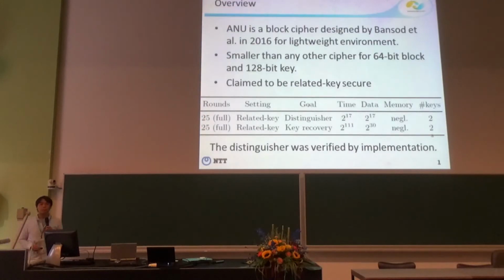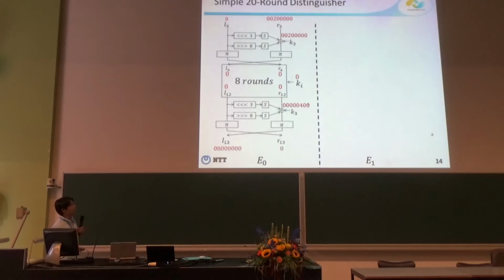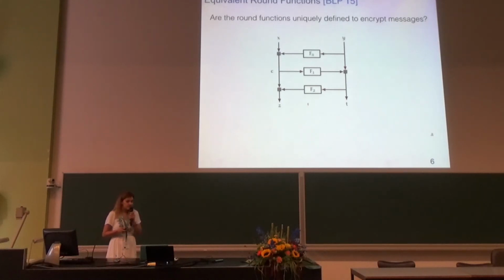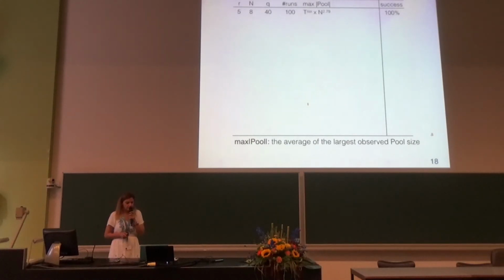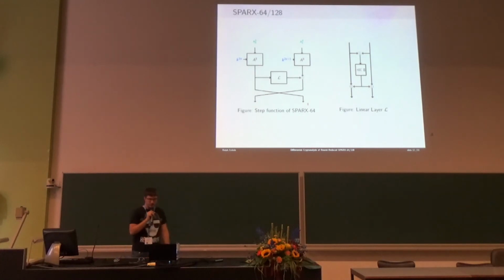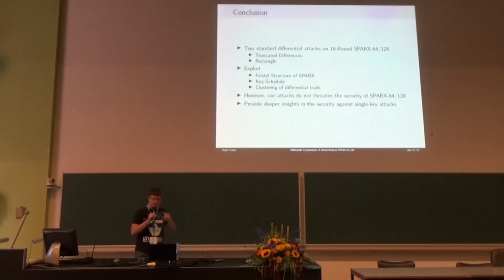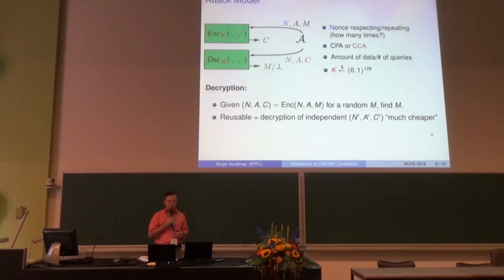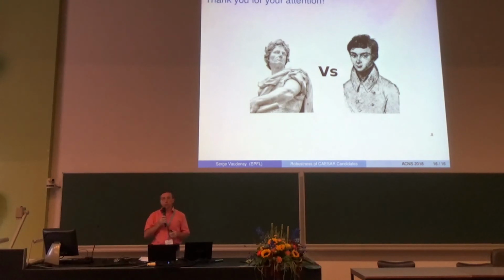ACNS 2018 - Session 7 Symmetric key cryptanalysis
ACNS 2018
July 2-4 2018
Leuven, Belgium